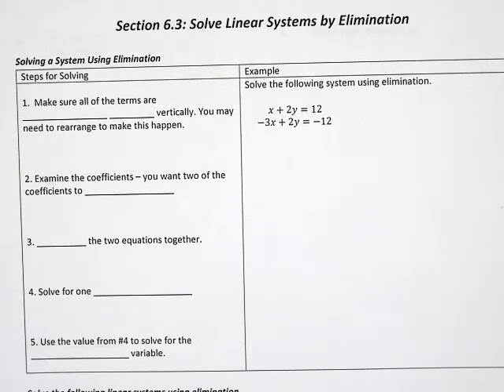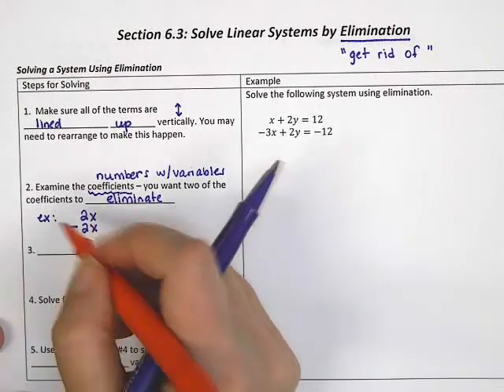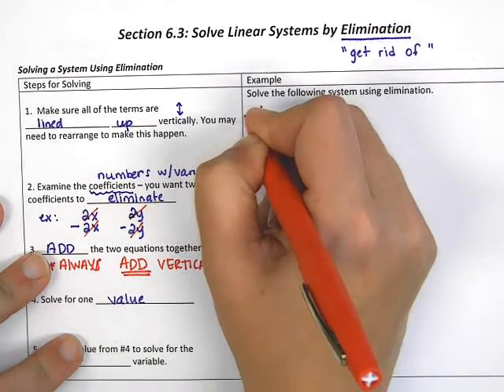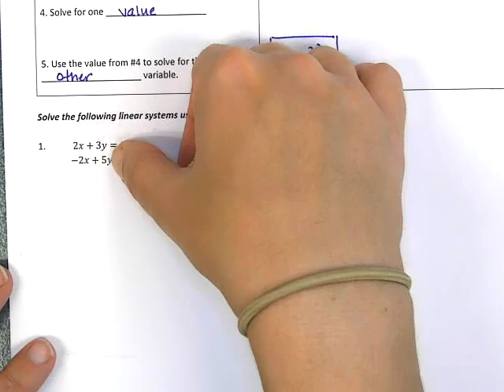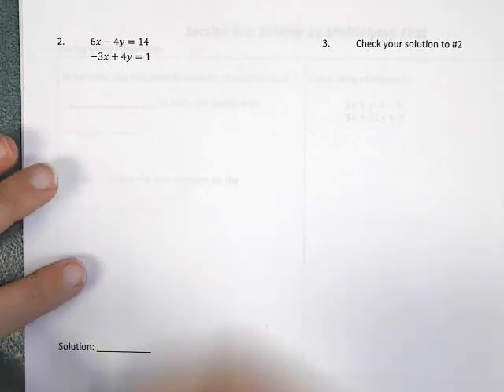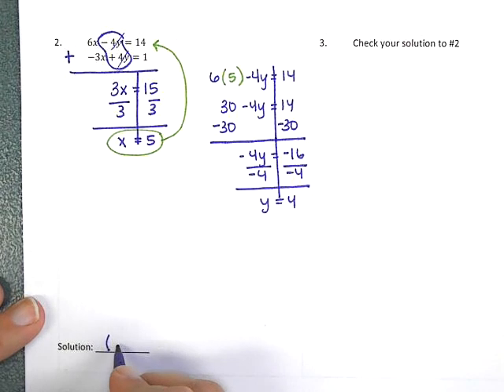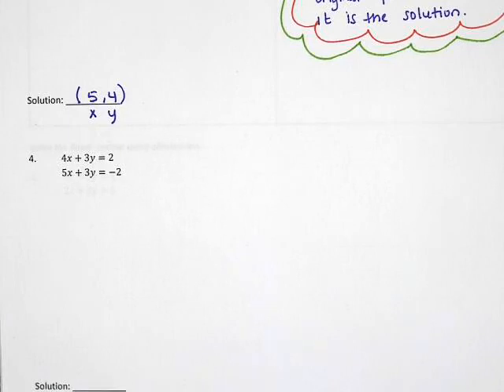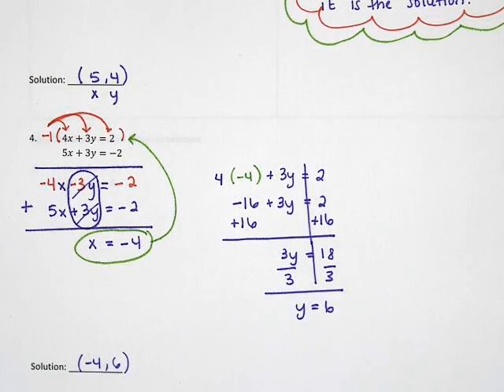Algebra 1 Section 6.3 Video